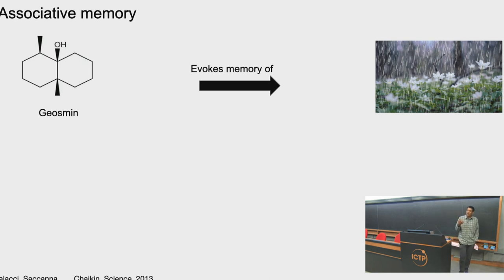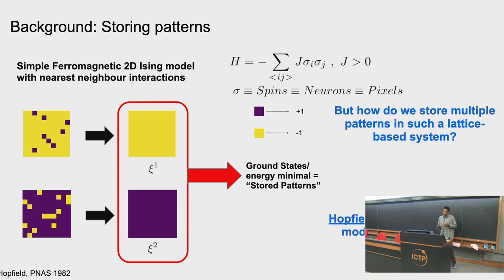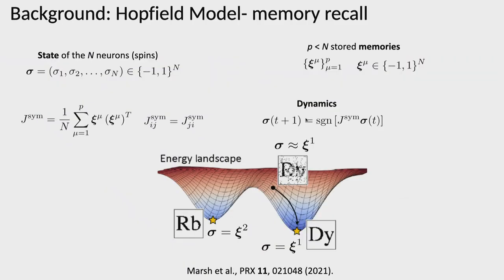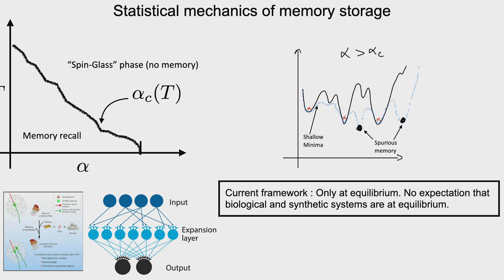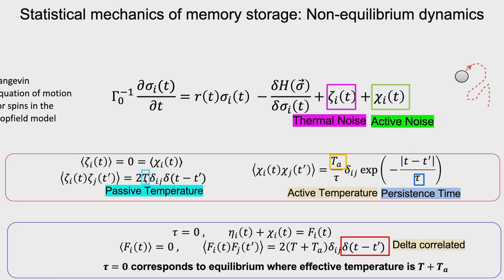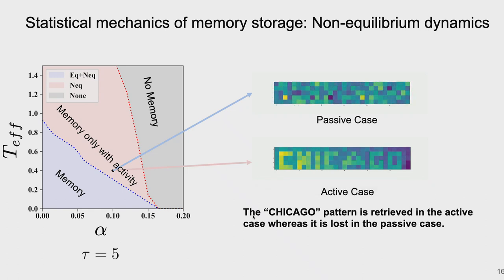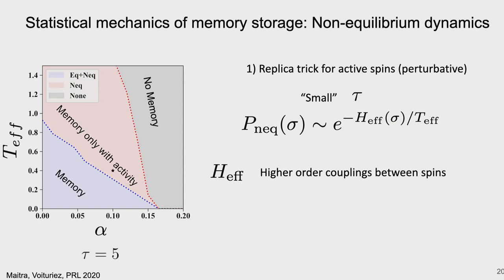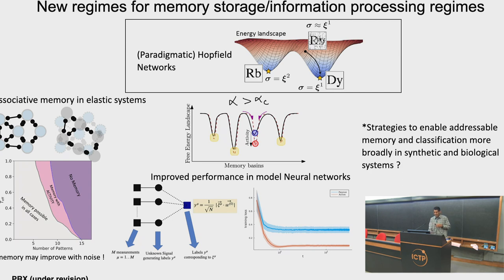Lecture Suri Vaikuntanathan